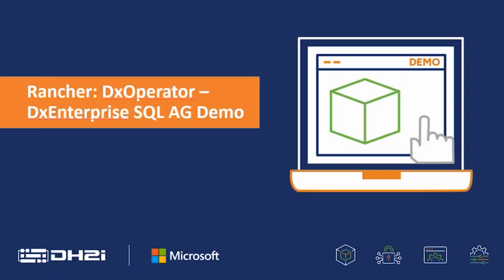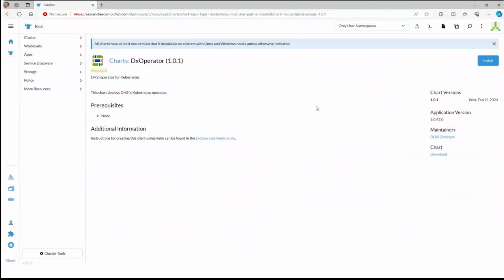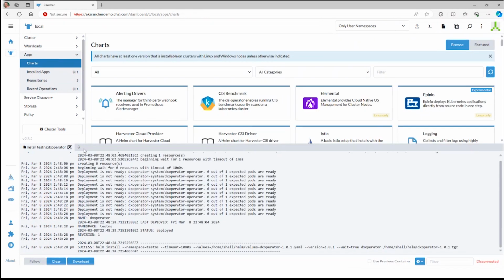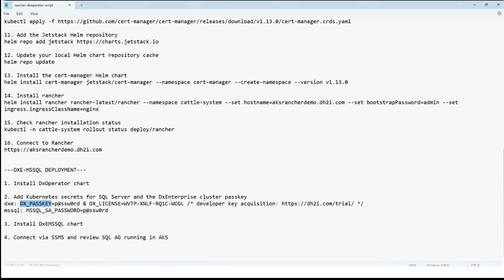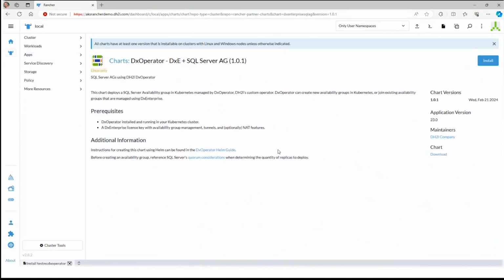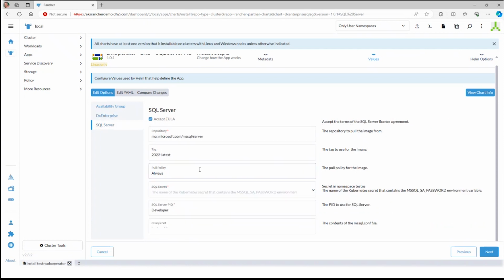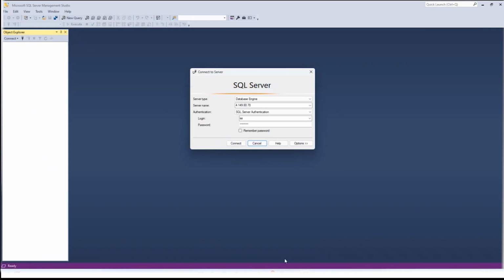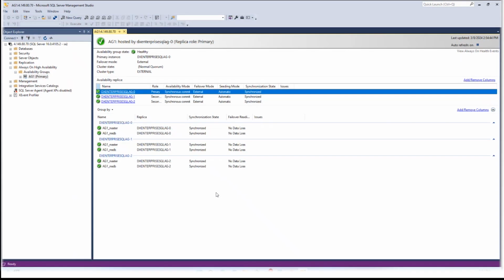Deploying SQL Server AG in K8s with DxOperator and Rancher Prime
To learn more about how we can help you,

HWWH+J6 Fort Collins, Colorado, USA
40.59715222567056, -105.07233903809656